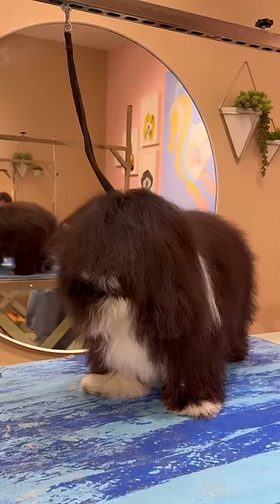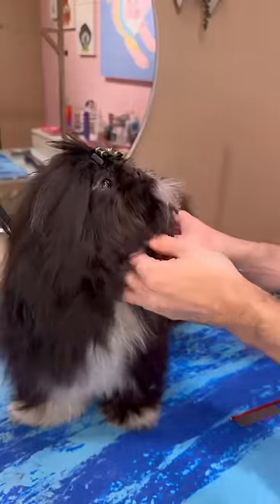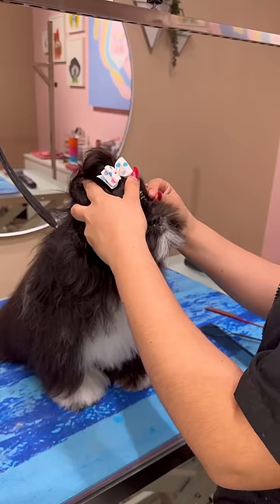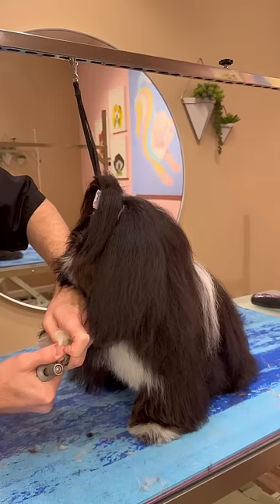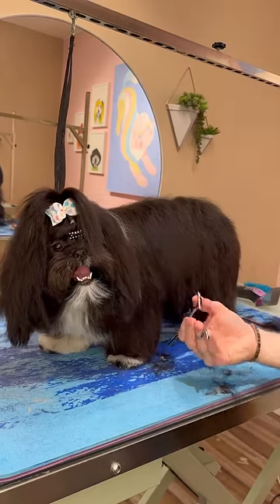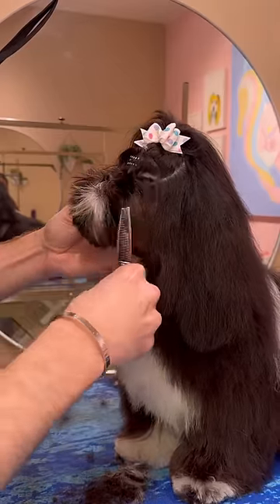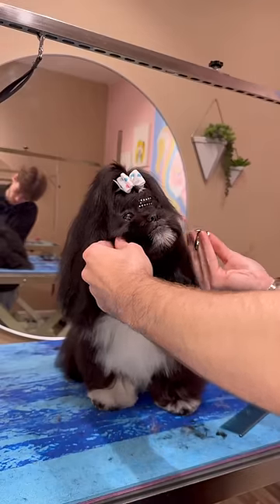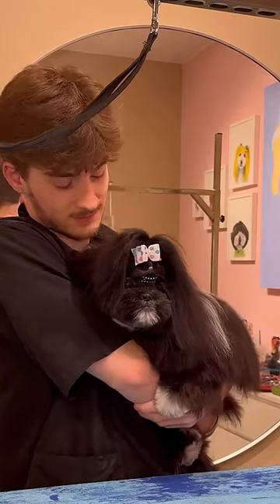She can’t see 😳